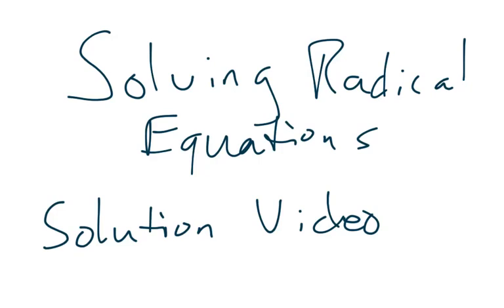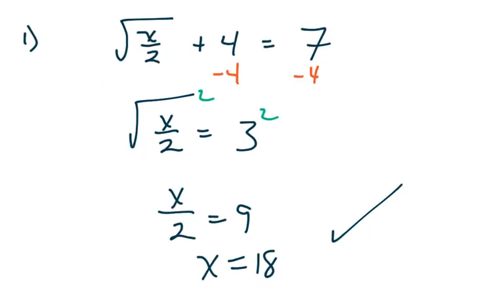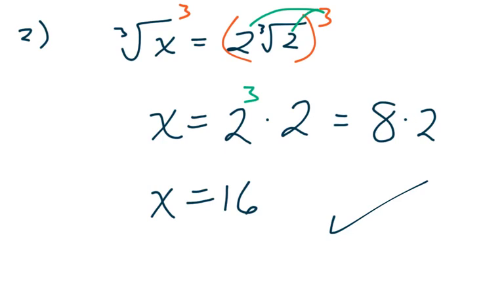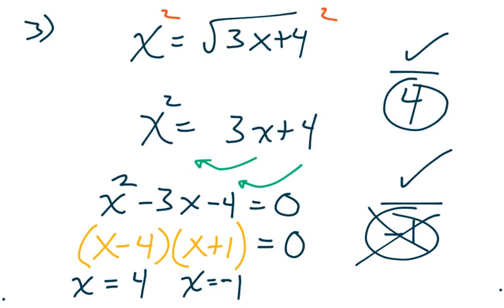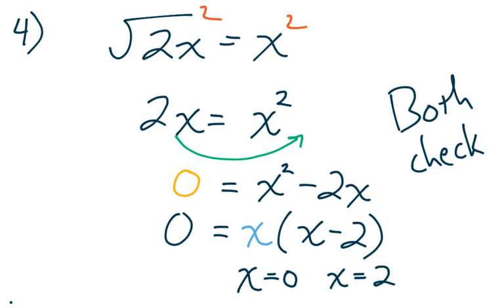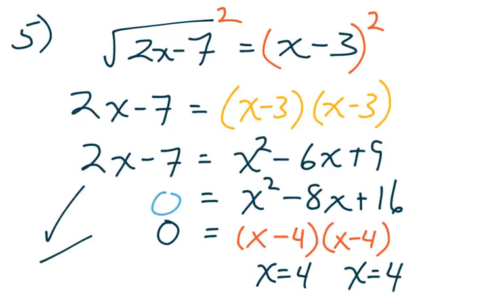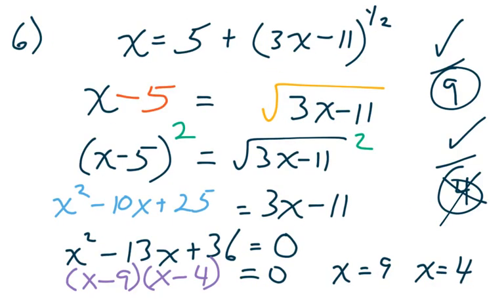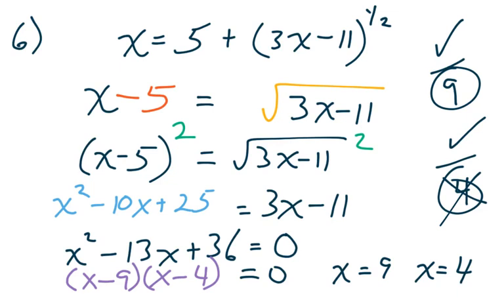Solving Radical Equations Practice Sheet Explained